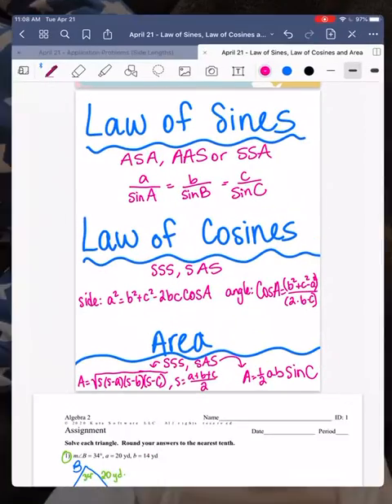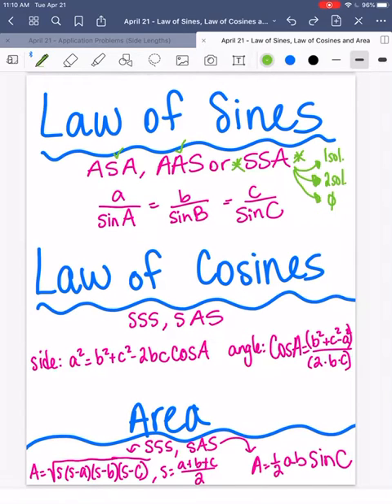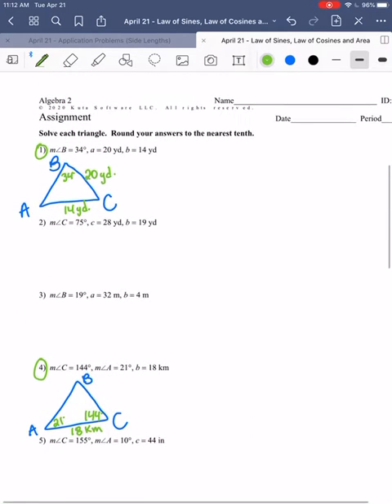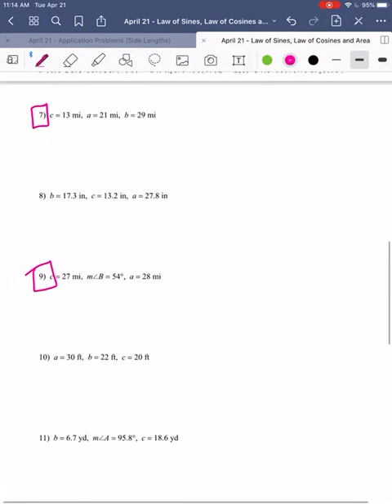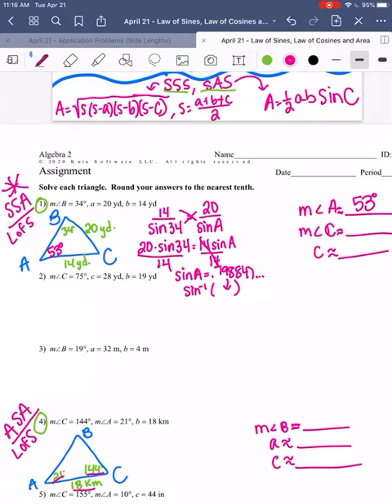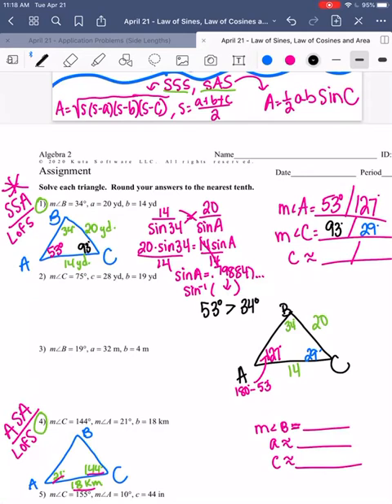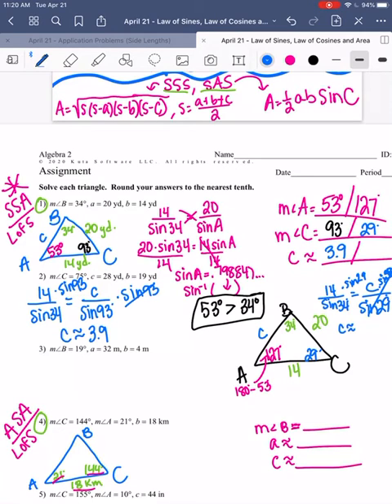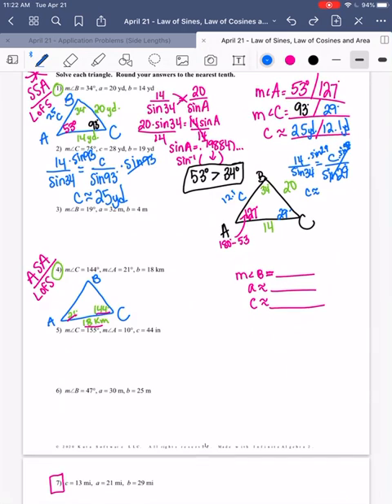April 21 - Law of Sines, Law of Cosines, Area (put it all together)